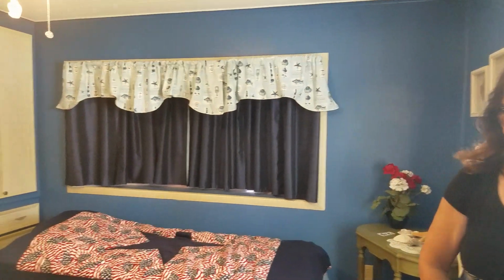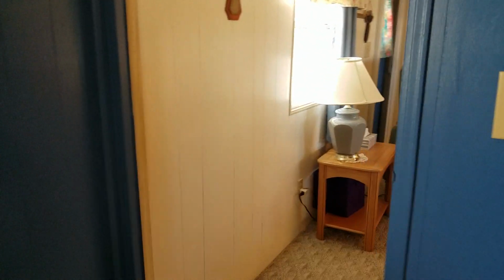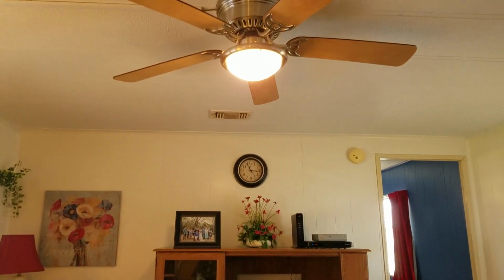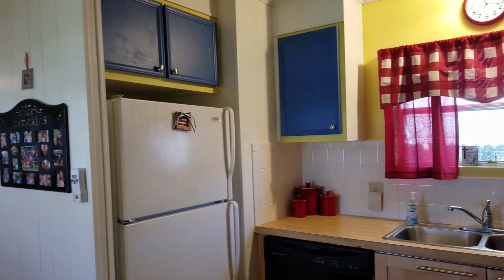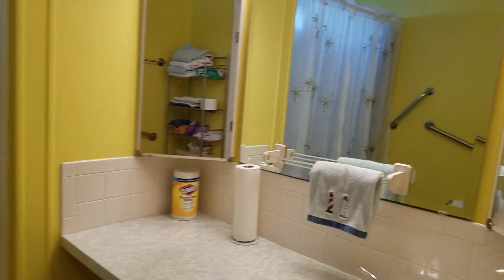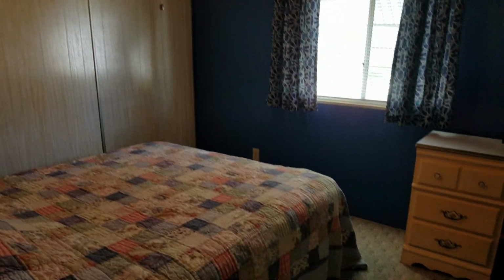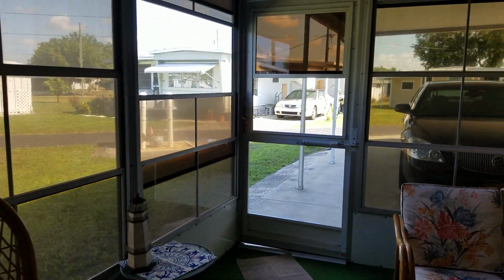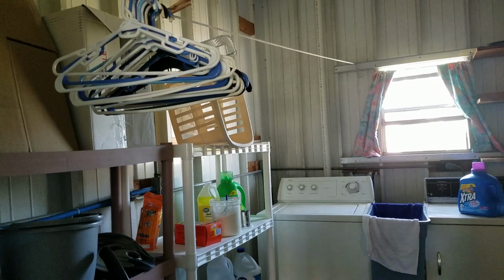25 Azure Ave - SOLD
JUST REDUCED $16,000
1. This cozy 2-bedroom, 1.5 bath comes turnkey.
2. Berber carpeting in bedrooms and living room.
3. Master bedroom has a half bath. Built in closet and drawers. This room offers lots of light.
4. Spacious living room with remote control fan. The windows make this room nice and bright.
5. The eat in kitchen is nice and bright with wood laminate flooring. Stainless double-sided sink with garbage disposal.
6. Large guest bathroom with tub shower combo, ceramic tile floors and large vanity with storage underneath.
7. Guest bedroom fits a queen-sized bed with a sleep number mattress. Has a ceiling fan and plenty of storage.
8. The Large outdoor lanai has vinyl windows and screens. Remote ceiling fan and carpeting.
9. Storage shed is extra large with the washer, dryer and wet sink. Plenty of room for your holiday decorations and beach gear.
10. The home also has a driveway and carport.
11. Roof was redone in-2016.
12. Handicap ramp to the front entrance of the home 2018.
13. This home has been freshly painted inside and out- 2019.

ACT FAST & CALL TODAY!! Don't forget to ask about the FINANCING available on this home.
 Coach House is an age qualified resort community of manufactured / mobile homes. The Coach House has 2 Recreation halls – one attached to the pool area with pool tables and ping pong. A very nice relaxing pool overlooking the lake, 4 fishing ponds, an exercise room, laundromat, work shop for the residents, Boat & RV storage for just $25 per month, shuffleboard and lots of clubs and activities. The park has a very warm community feel.
 The lot rent in The Coach House is based on the homes' location. Very low rates for this type community that is so well maintained!! Not only does the monthly rent cover all of the amenities of the community listed above, it also covers almost all other monthly expenses such as; water, sewer, trash pickup, all property taxes, lawn maintenance. . .pretty much every monthly expense except electricity and internet.
 The current lot rent on this home is estimated at $492 per month.